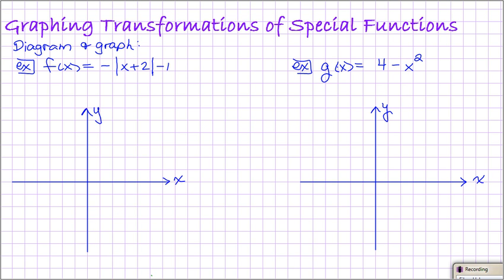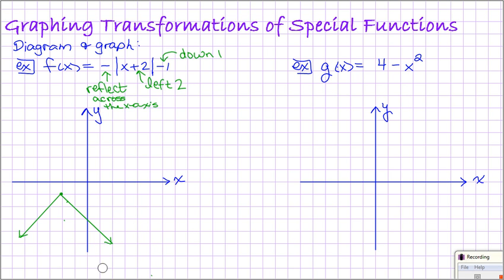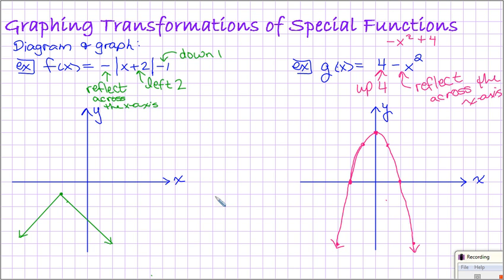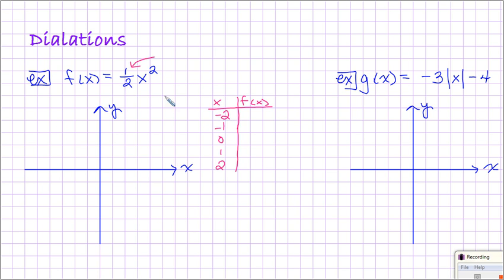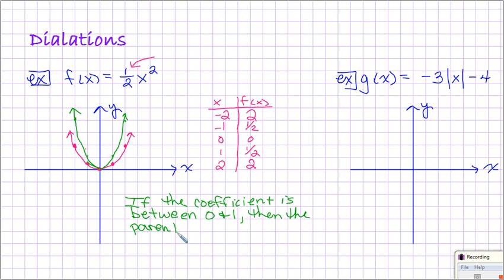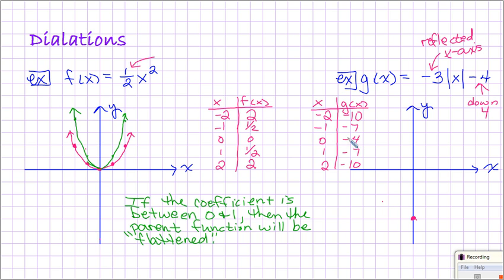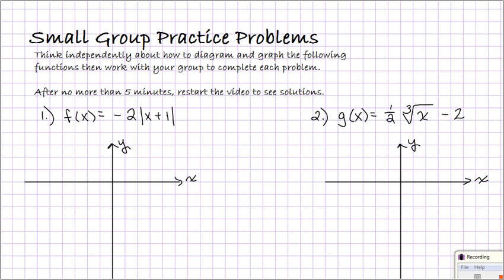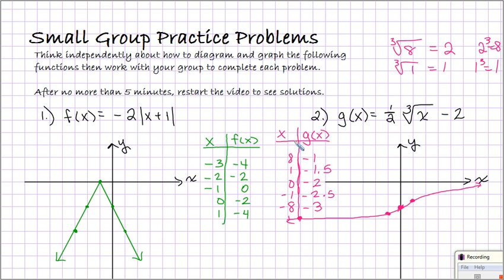Algebra II - Transformations of Parent Functions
Sub video for 10/28/13